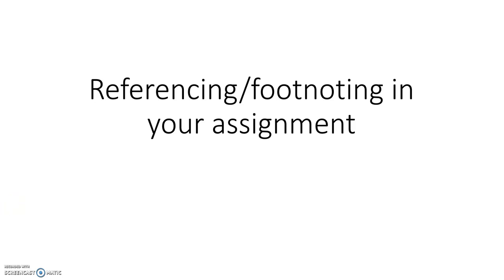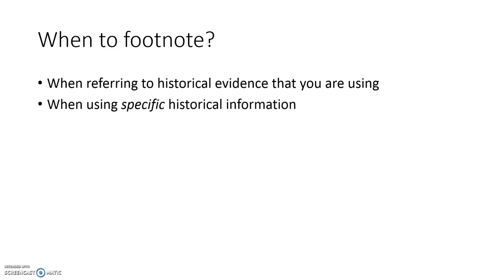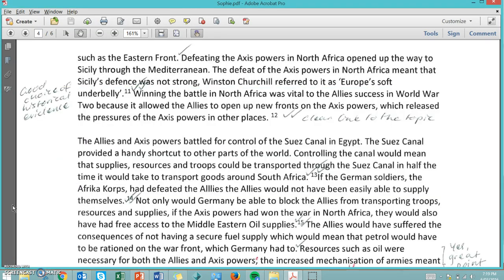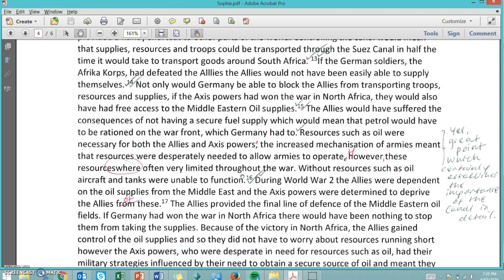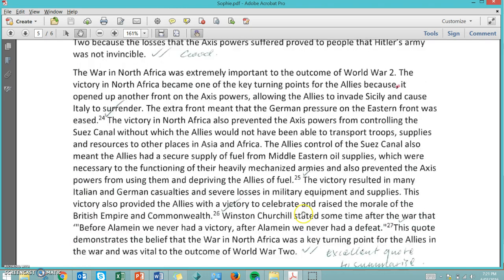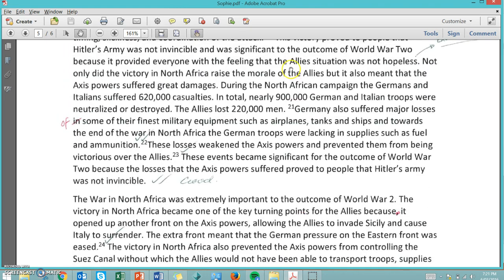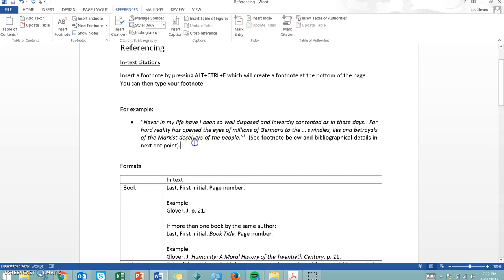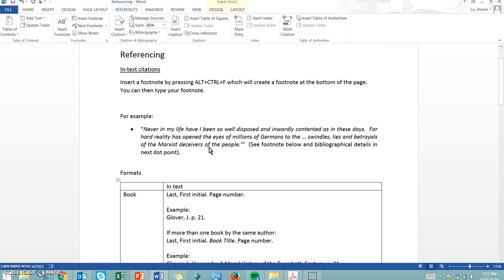Footnoting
For Year 10 History. Some rough guidance to referencing in your inquiry project.

Not as detailed as standard university referencing...but sufficient.